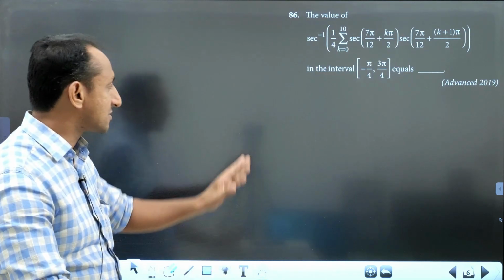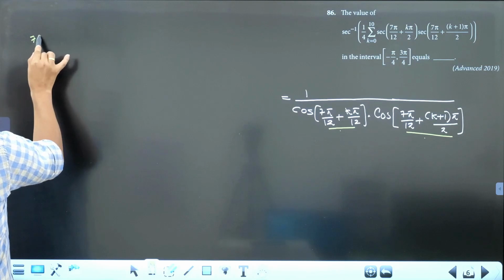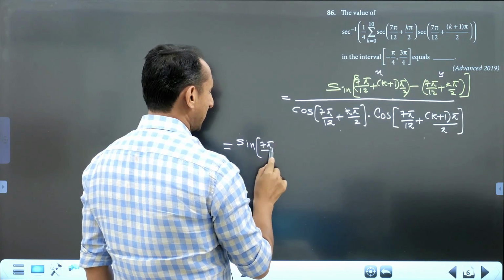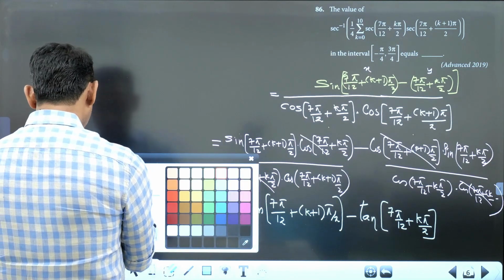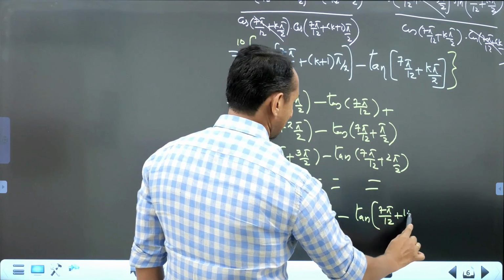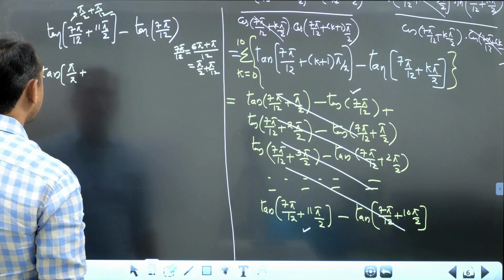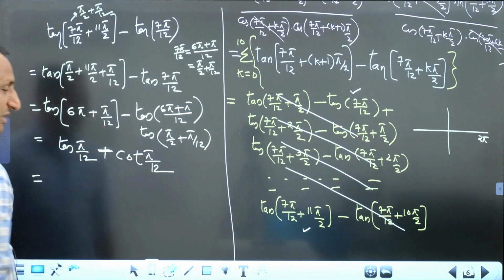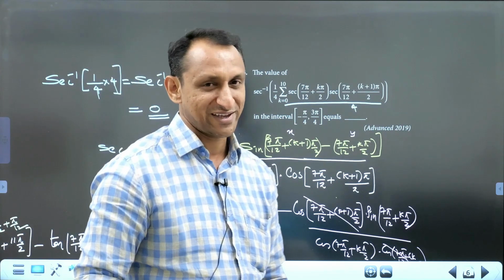BLAST FROM THE PAST - JEE ADVANCED PYQ EP 58